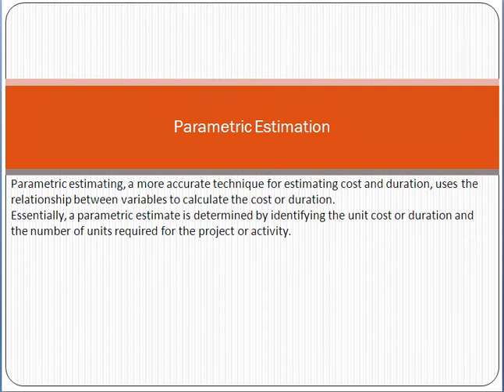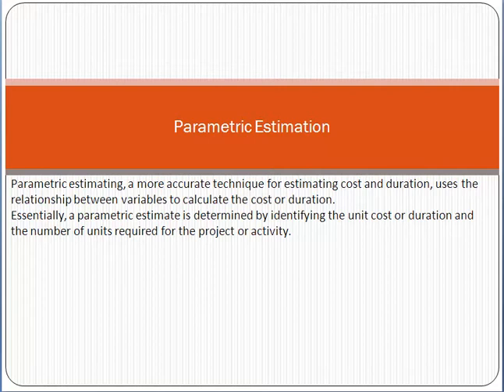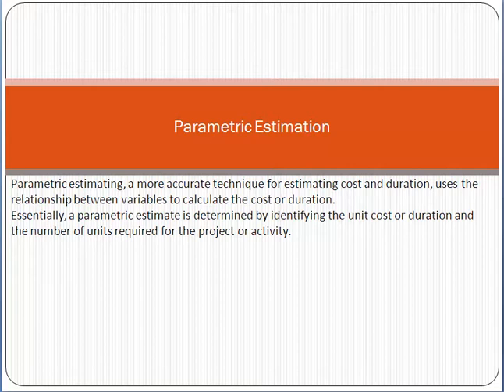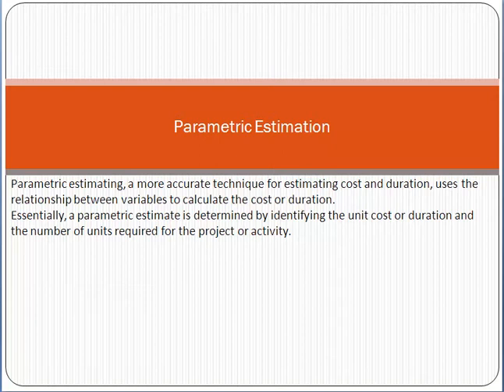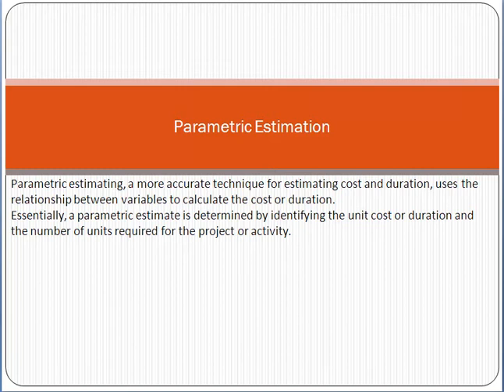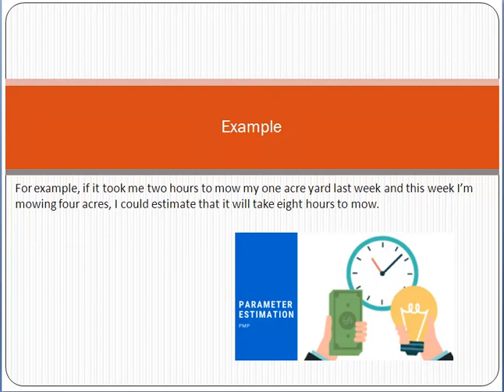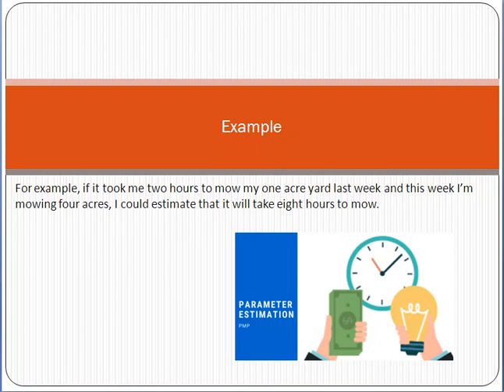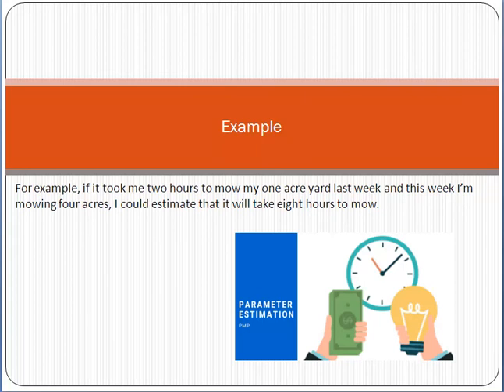Parametric Estimation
Parametric estimating, a more accurate technique for estimating cost and duration, uses the relationship between variables to calculate the cost or duration.
Essentially, a parametric estimate is determined by identifying the unit cost or duration and the number of units required for the project or activity.